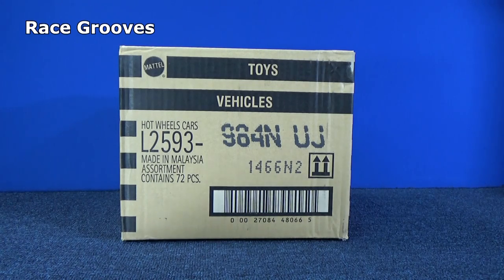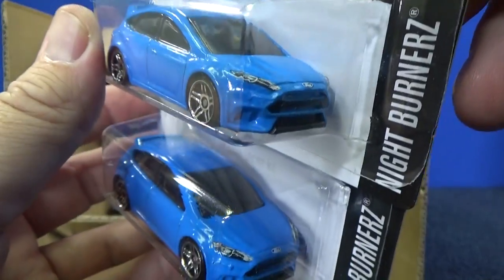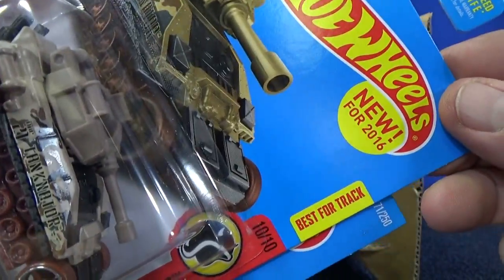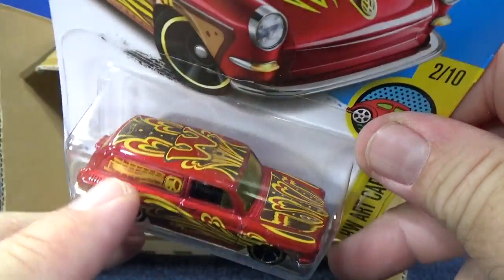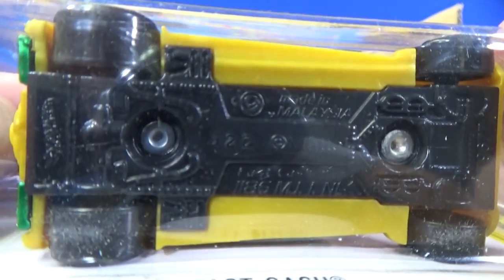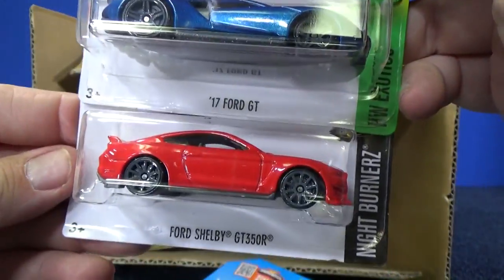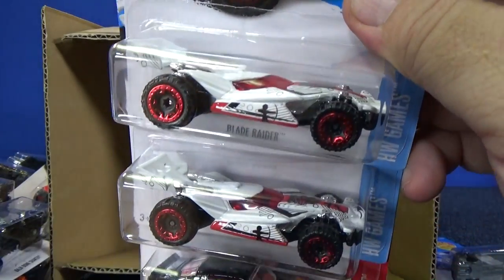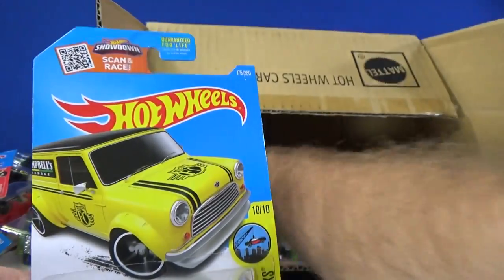2016 N USA Hot Wheels Factory Sealed Case Unboxing Video By Race Grooves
'17 Ford GT (Super Treasure Hunt)
'17 Ford GT (2016 New Model)
Formula Flashback (2016 New Model)
Blade Raider (2016 New Model)
Howlin' Heat (Basic Treasure Hunt)

Some models might be featured on my mr.grooves 'collector' channel.

While adults may not understand why Mattel would make a model based on the very popular Minecraft game, I suspect that the Minecart will be very popular! If you know a Minecraft fan, you'll make their day if you get the Minecart into their toy pile =)

Mattel continues to release models that are featured in modern racing/driving video games!
Nissan Skyline GT-R (R34) (Need For Speed)
Dodge Viper GTS-R (Need For Speed)
'16 Ford Focus RS (2016 New Model) (Forza)

Thankfully, the The Beatles Yellow Submarine carries over to this case.

Base Code J22(Produced 22th week of 2016)
The Super Treasure Hunt had a base code J17
Obtained early September, 2016